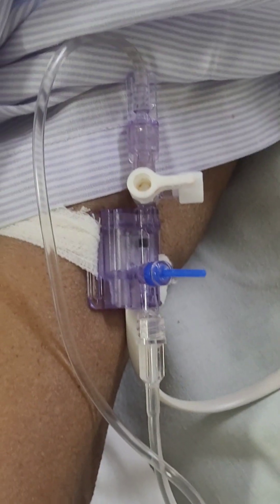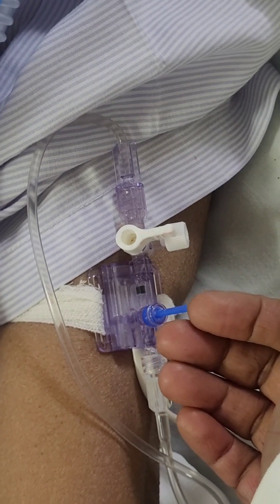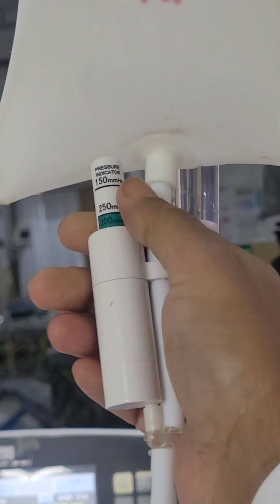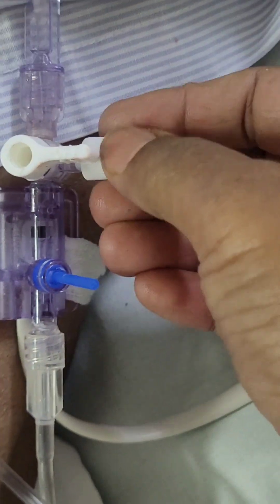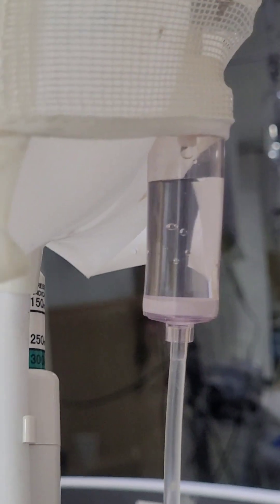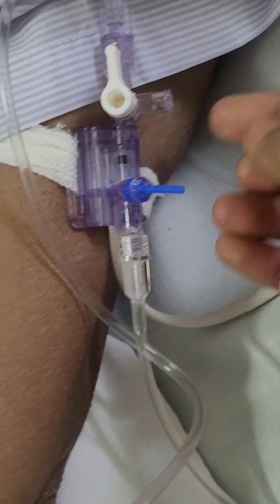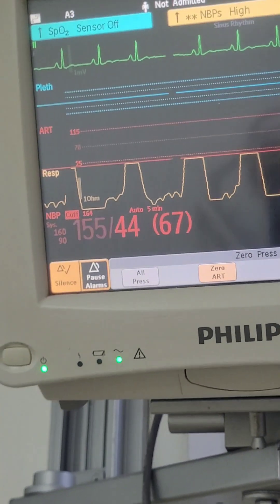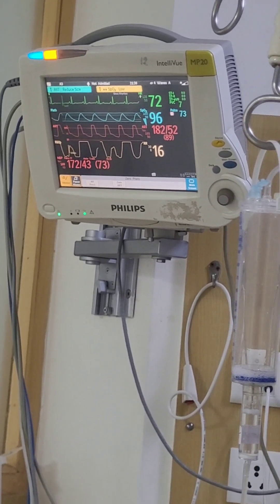How to do Zeroing of Arterial Line. Know arterial line Transducer| Critical Care besd sideEducation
"Bedside Maneuver: Zeroing the Arterial Line Transducer | Critical Care Essentials#"